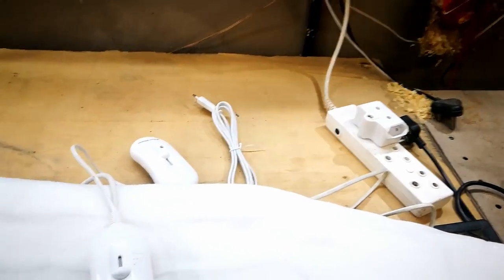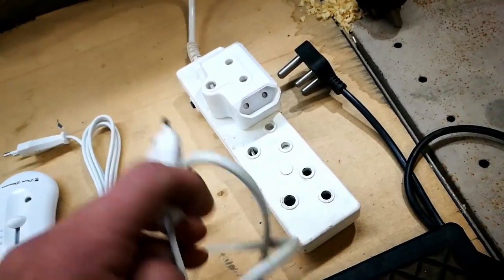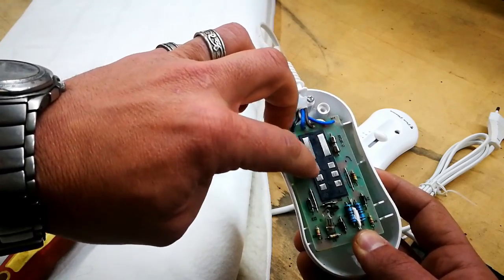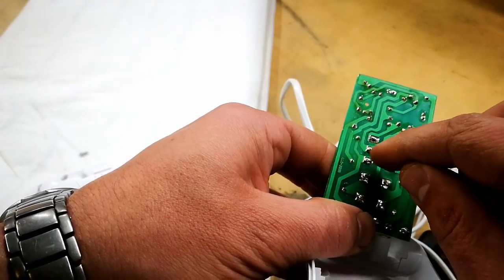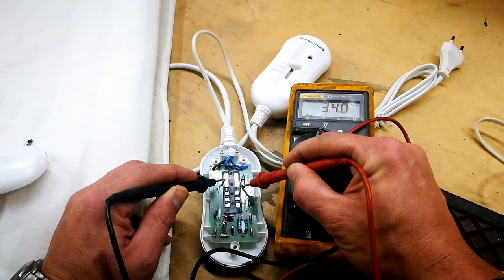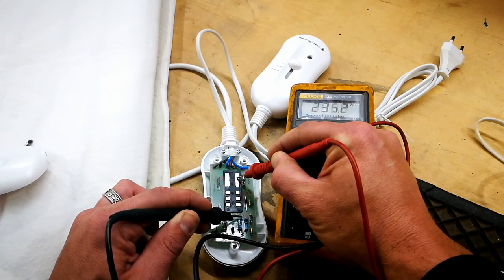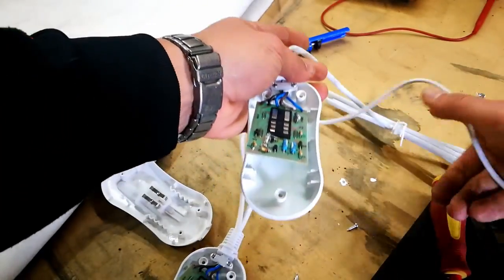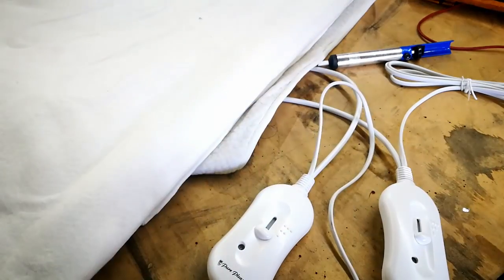Pure Pleasure QDK11-D warm blanket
We repair a damaged thermal cut-out on the Pure Pleasure QDK11-D electric blanket.